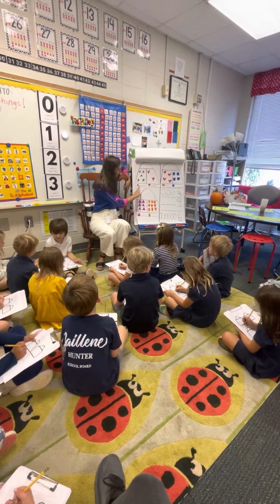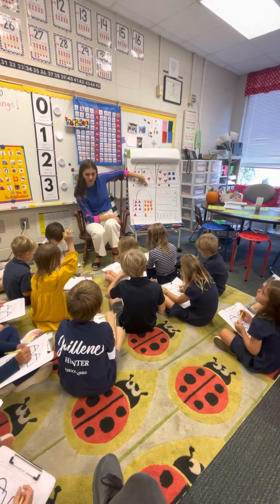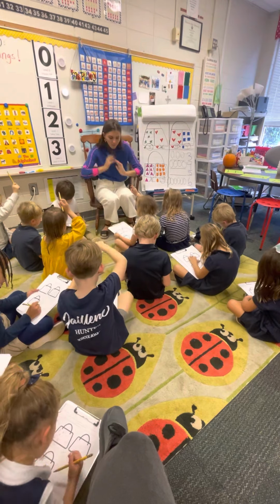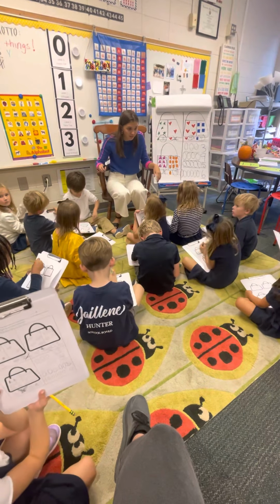Grandma’s Purse Part 2